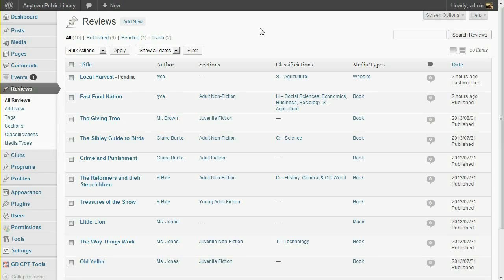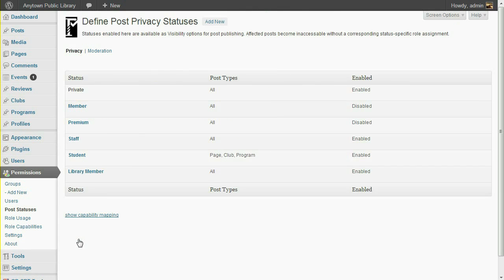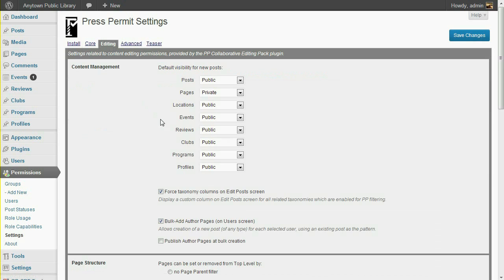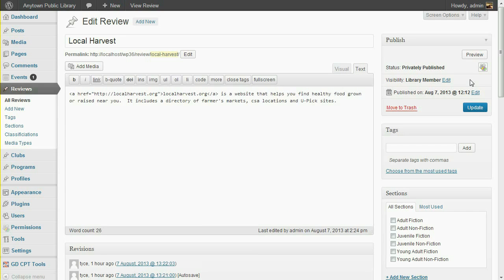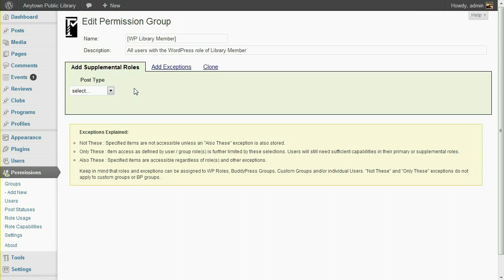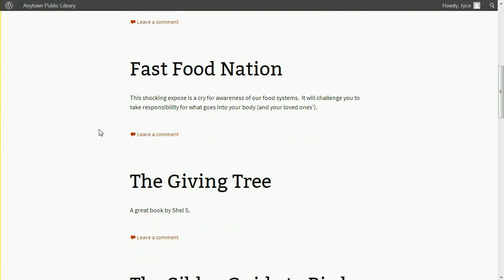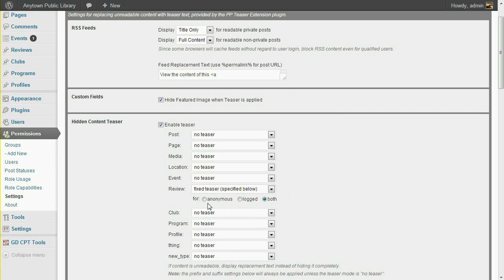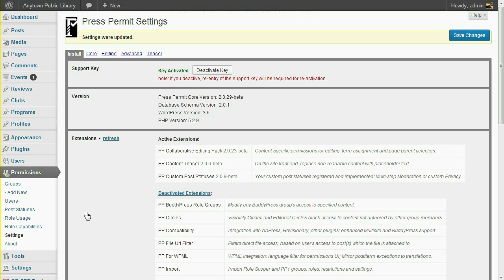Custom Privacy Status and Teaser for WordPress Posts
Press Permit is an advanced permissions engine for WordPress. This video explains how to

* Use a custom privacy status to control post visibility
* Default newly published posts to that privacy status
* Display a teaser message to users who cannot read a post